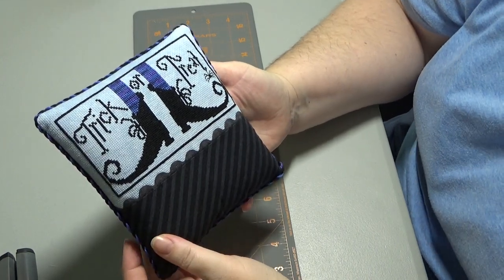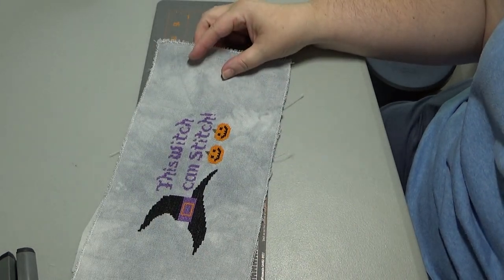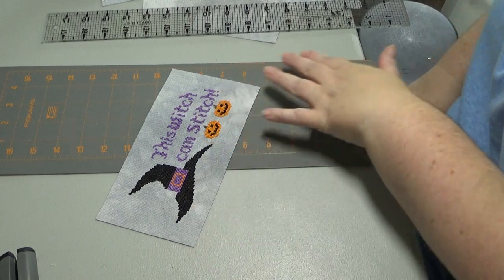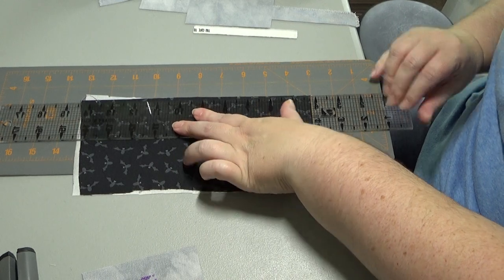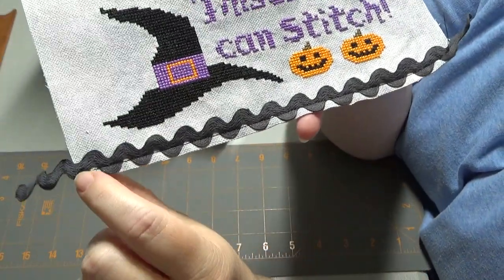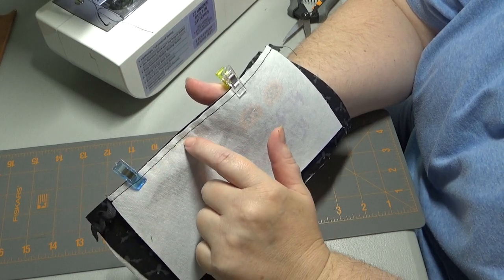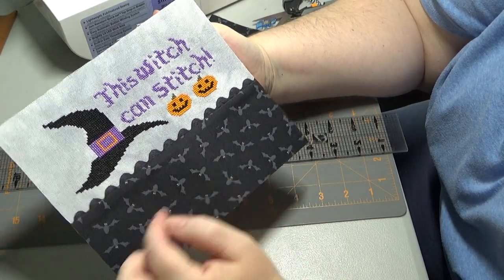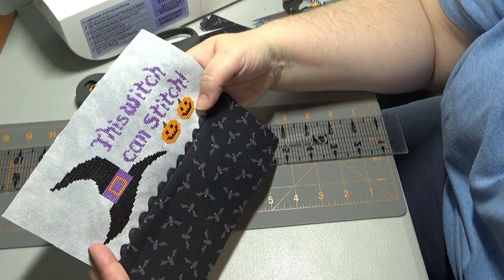Flosstube Extra: Cross Stitch pillow finish with fabric panel & ric rac trim finishing tutorial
In this video I'll show you how to add a bottom fabric panel and peek a boo ric rak trim to your cross stitch pillow finishes.

Supplies I use:
Pellon 950F fusible interfacing
Wonder Clips
Clear sewing machine foot

I can also be found on Instagram at eastcoast.crafter